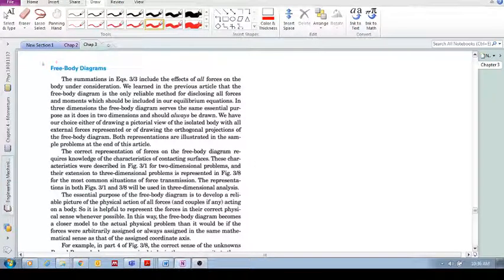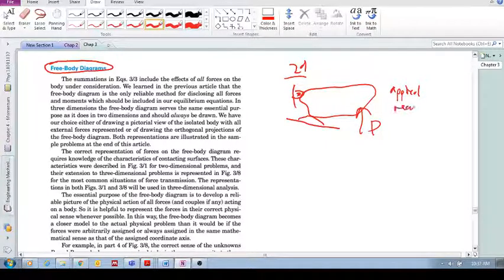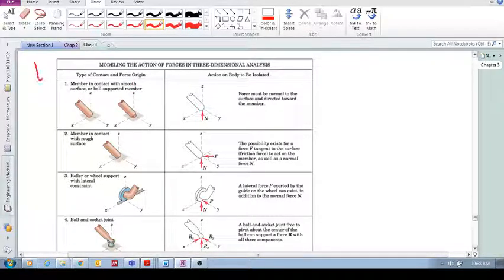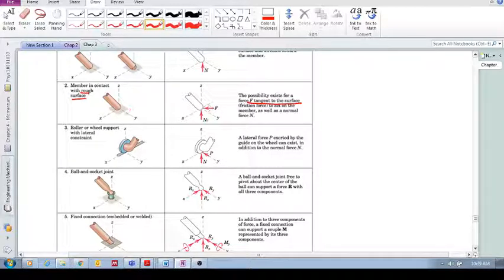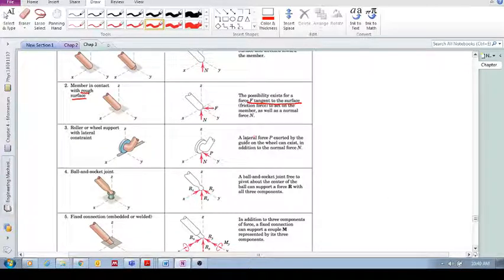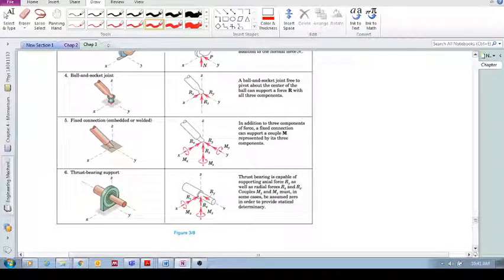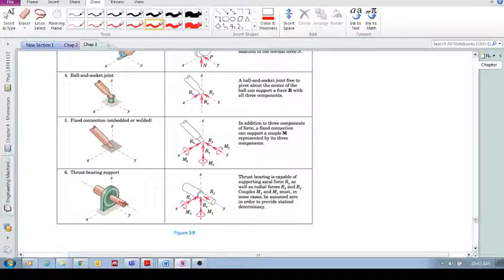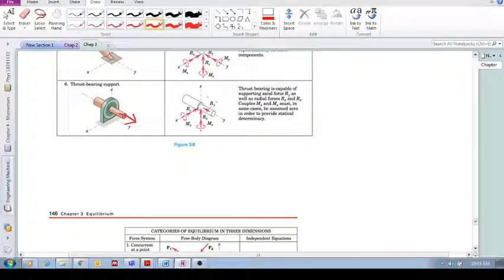Chap 3.4 - Equilibrium conditions (three dimensions) (b): Free body diagram; support reactions